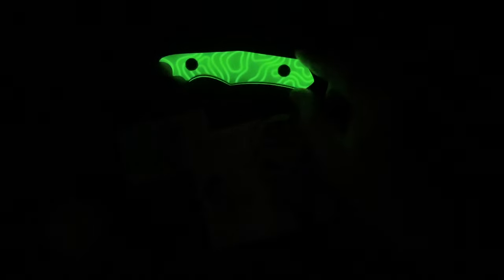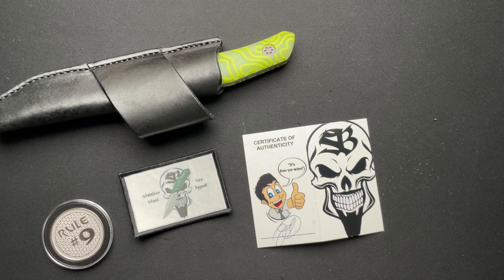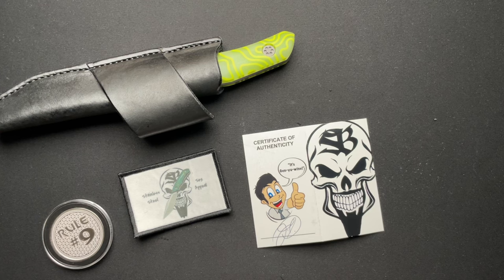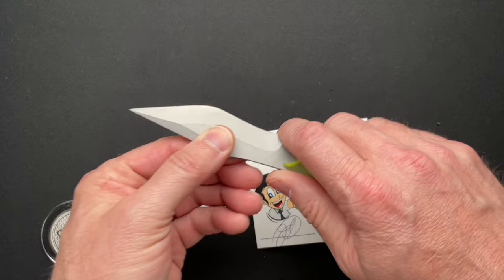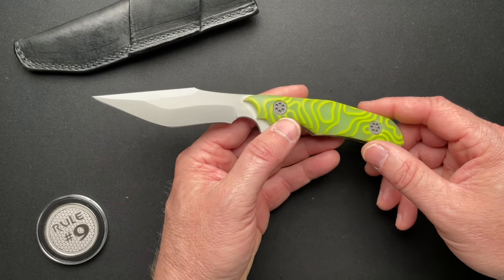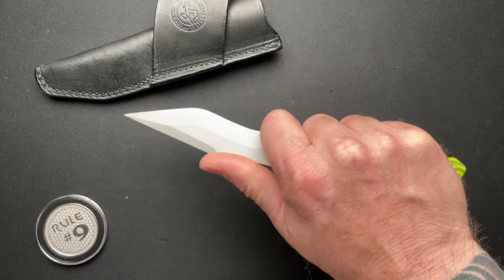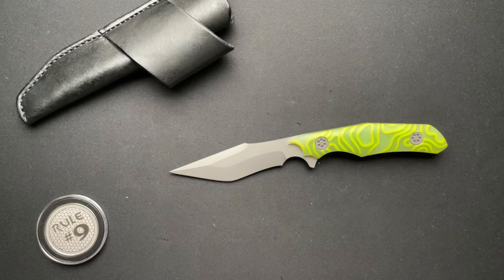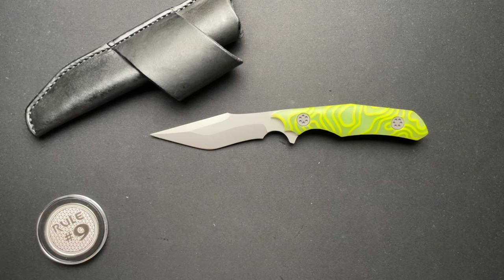Skelton Bladeworks Mini Hellraiser Knife Review | Jim Skelton Maker Spotlight